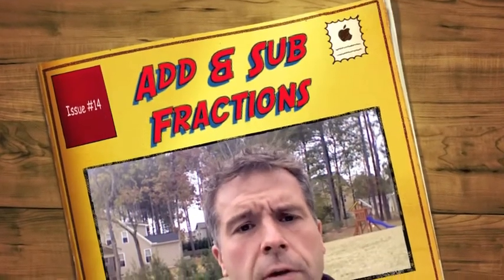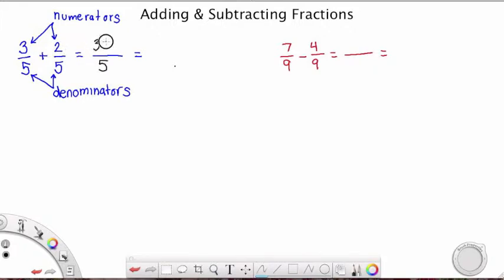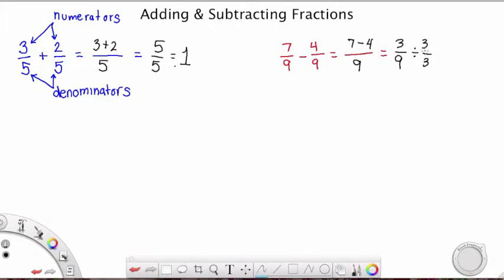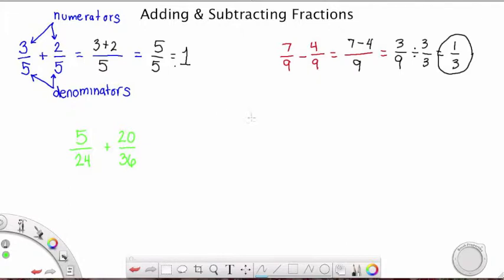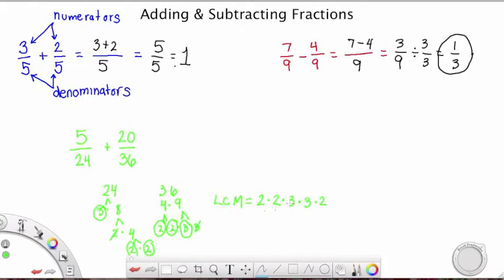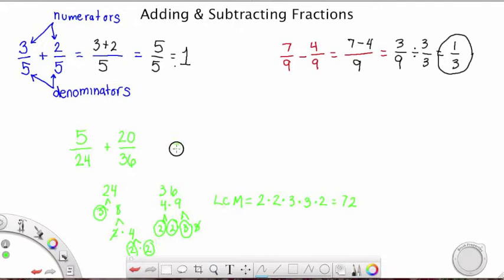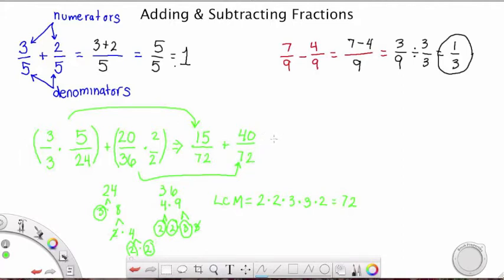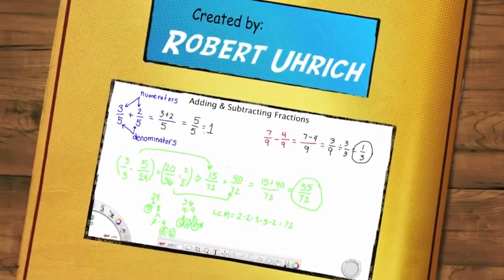Add & Sub Fractions